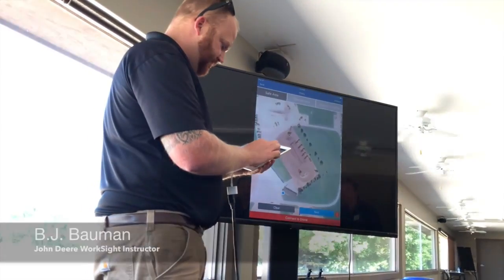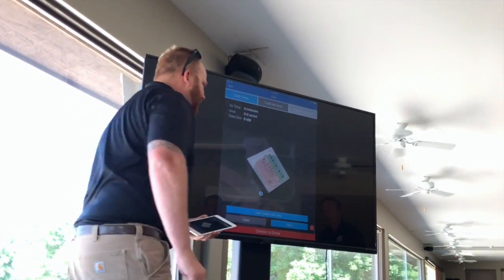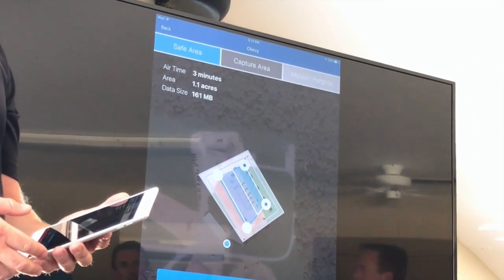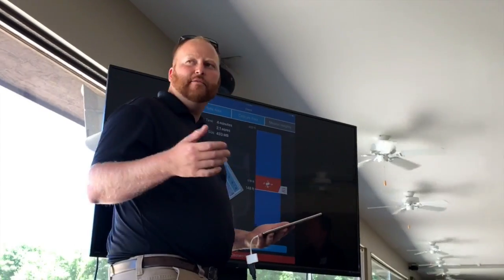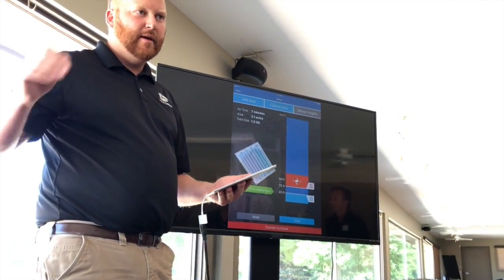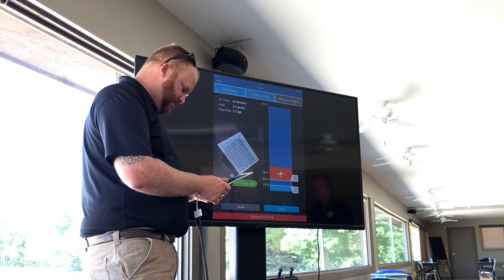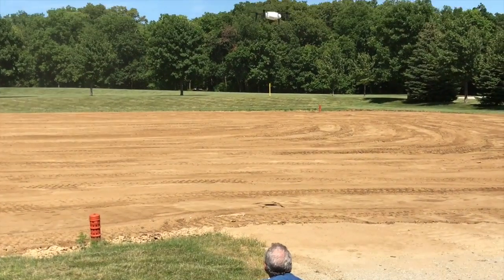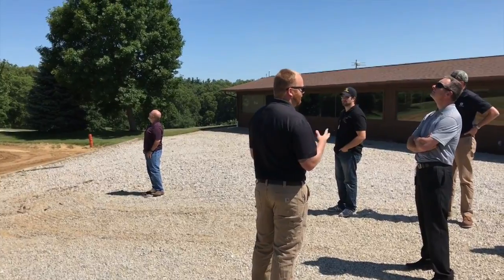How to launch a Kespry drone - Demo at John Deere Coal Valley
John Deere WorkSight instructor B.J. Bauman demonstrates just how easy it is to plan a flight for and launch a Kespry drone. To read our full report on the process of flying the Kespry system